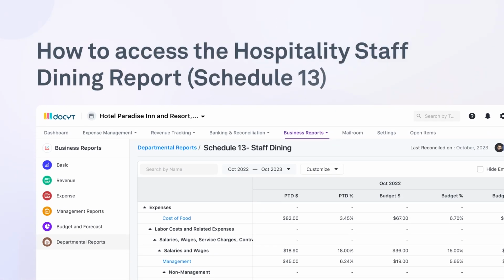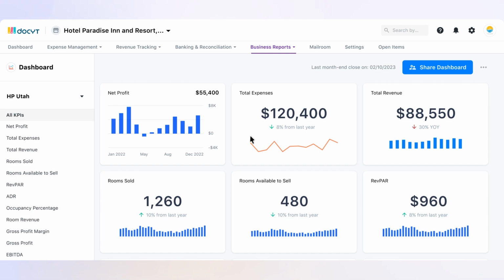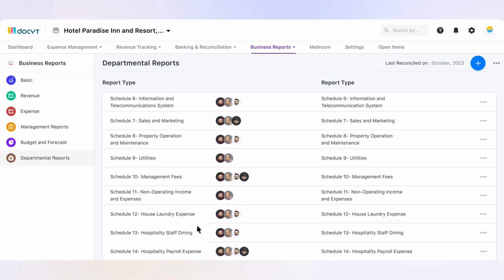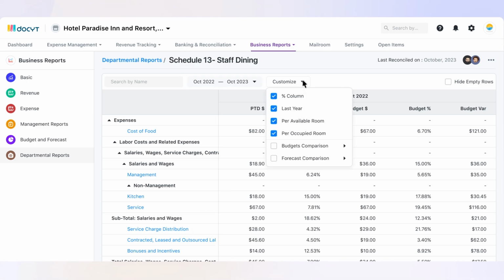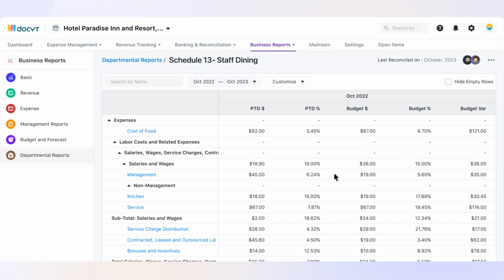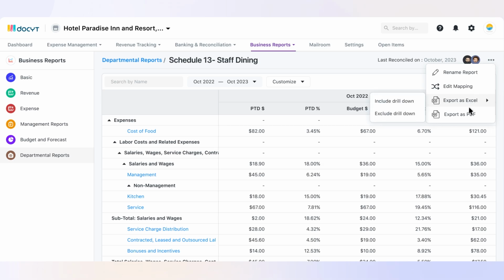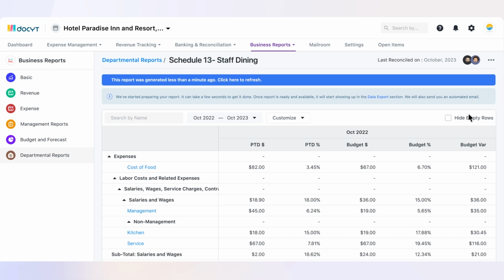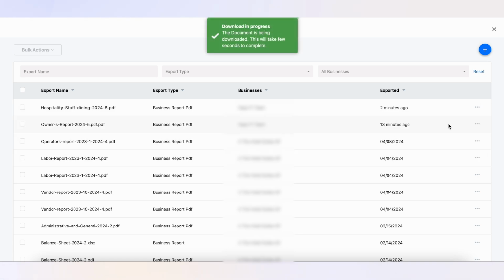How to access Hospitality Staff Dining Report Schedule 13